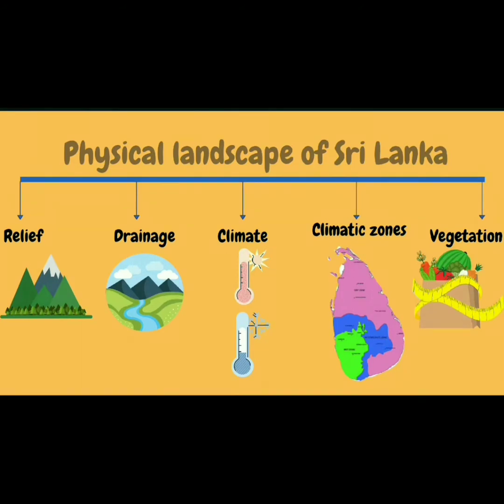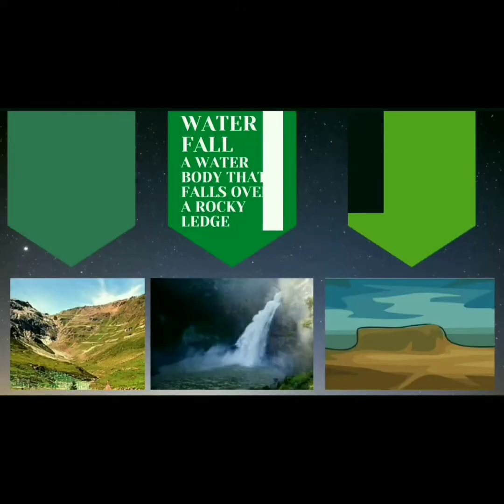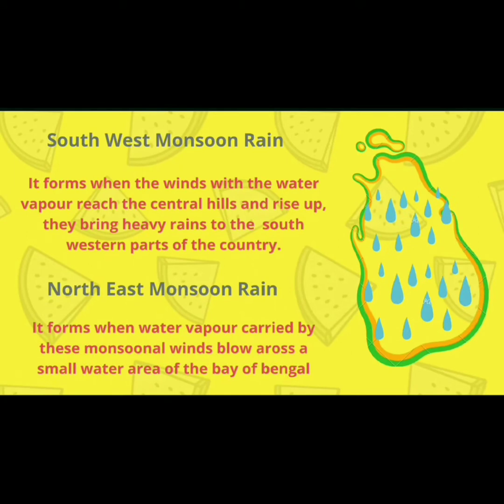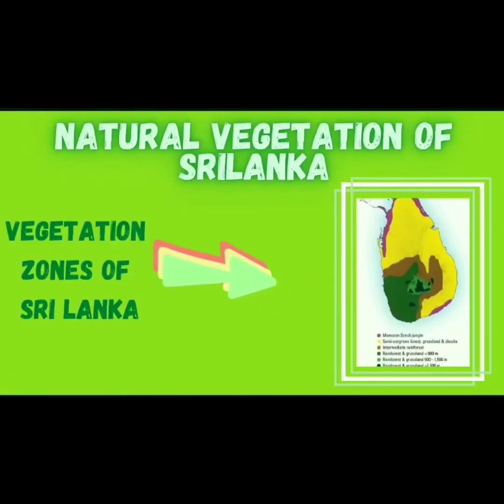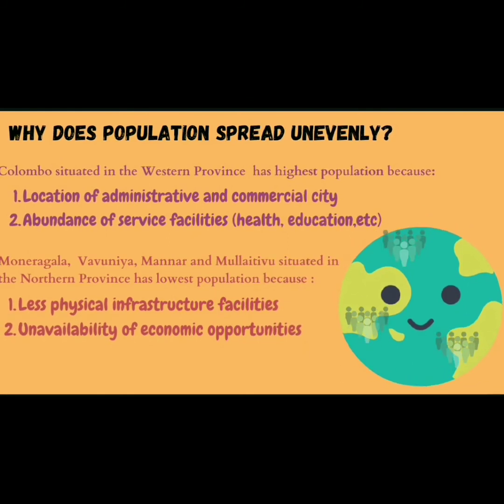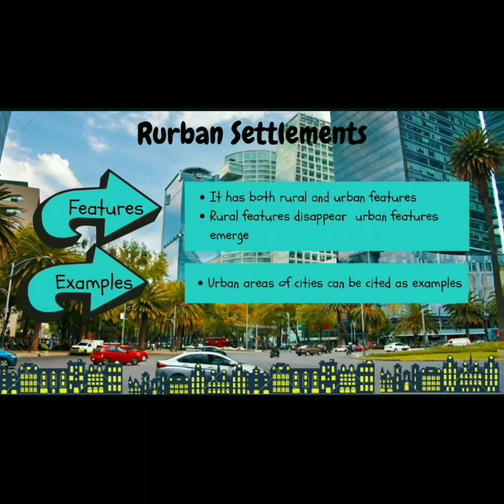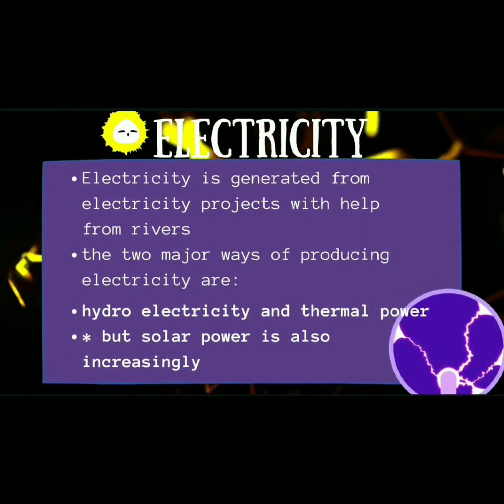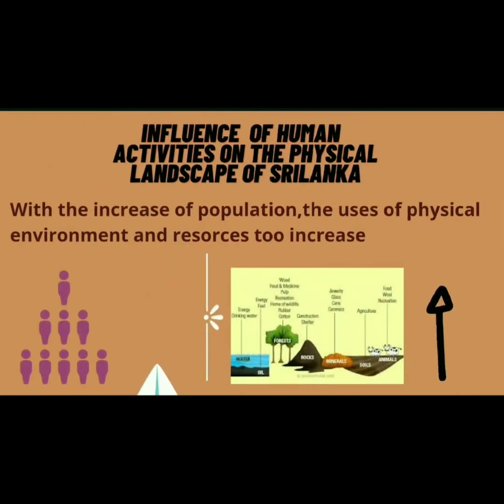My Geography Group Presentation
Another Amazing super fun video finished! But not alone, this was done by Mr and my friends(names at the end of the video) Please watch, like. comment and share this video with your friends and family. please do me a favour and  help me to get 1000 views